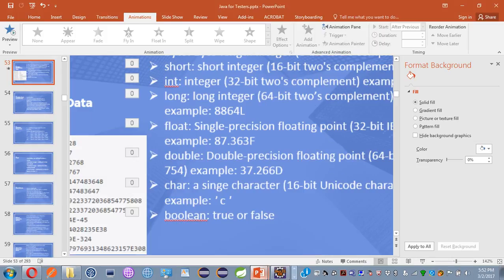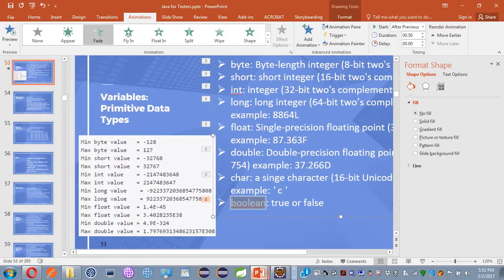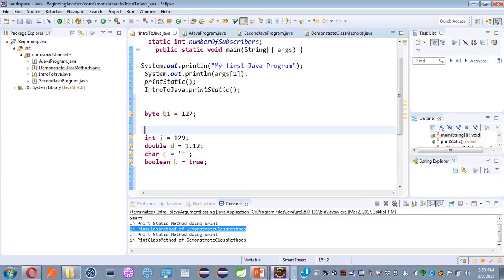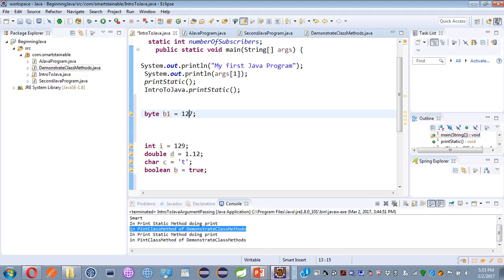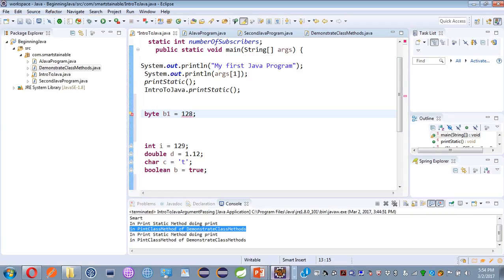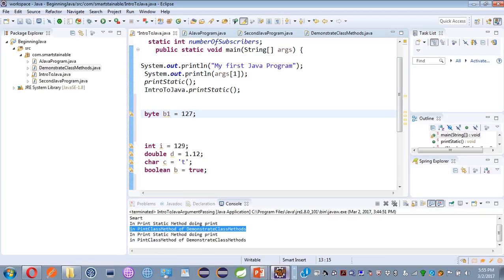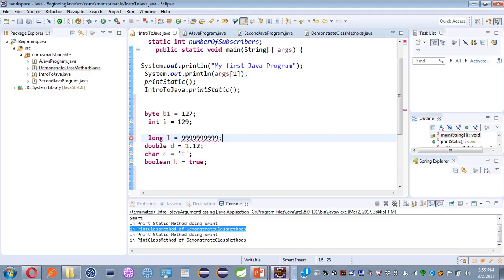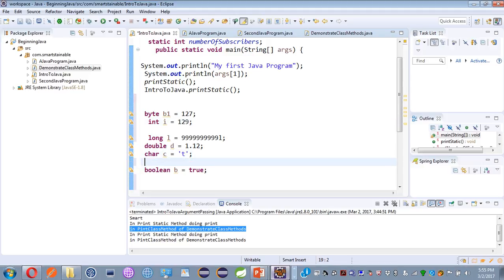gematrix training | how to code java series | Java primitiveTypes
In this video, Tom Snyder of geMatrix discusses the 8 primitive types in the Java language.    For more information about his company geMatrix go